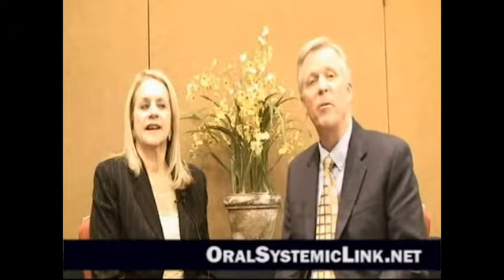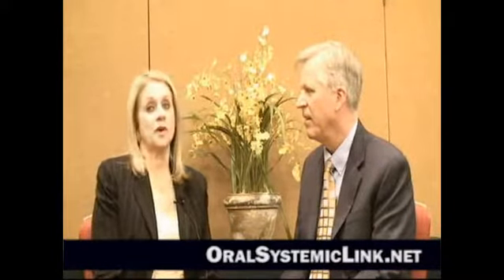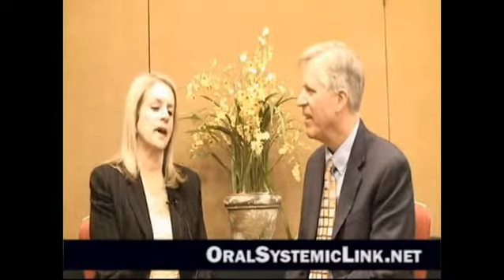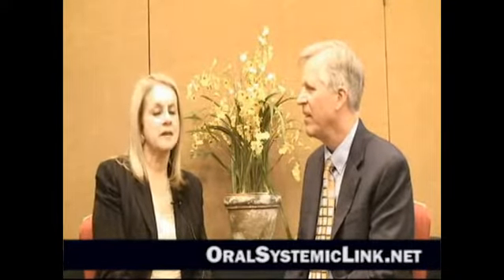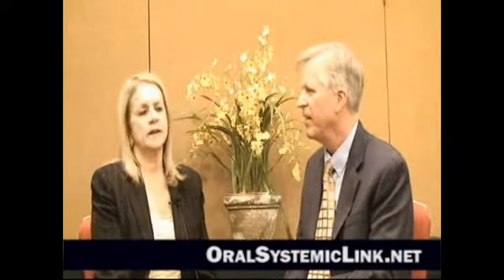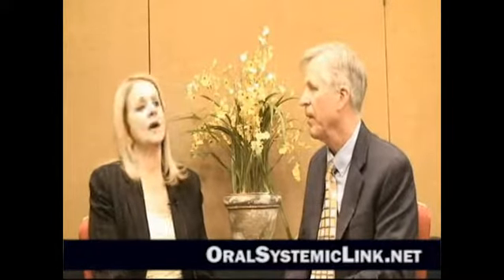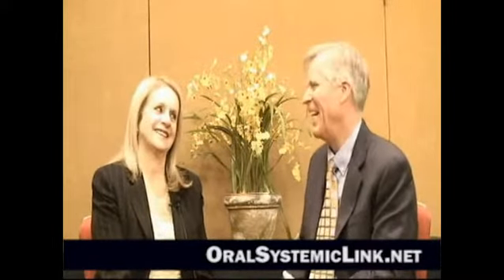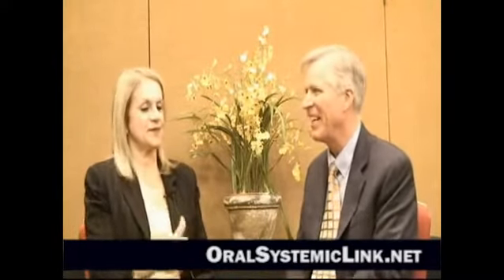Joy Moeller Talks About Orofacial Myology